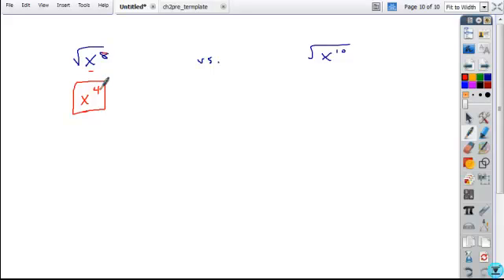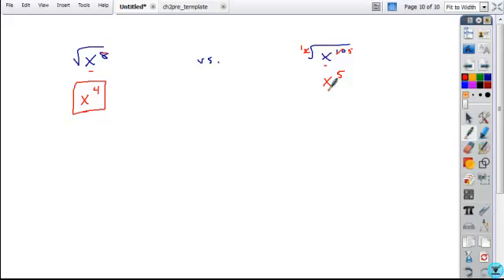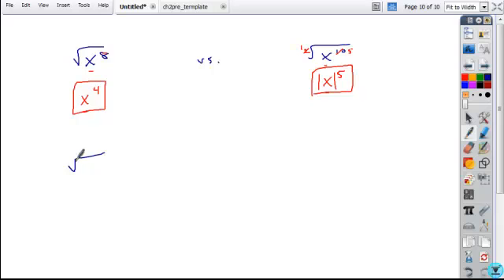2.2pre_abs_val_rad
2.2 precal prep absolute value & simplifying radicals examples